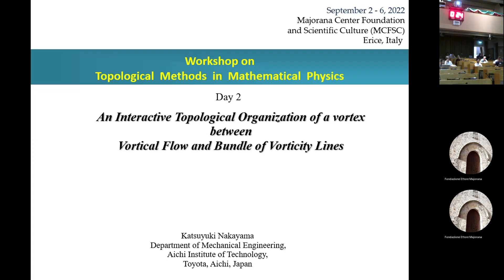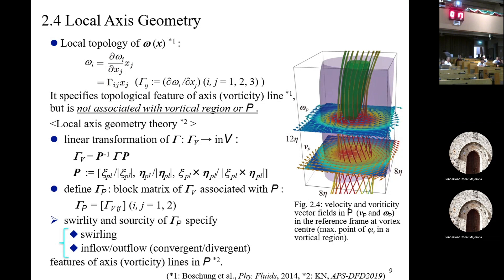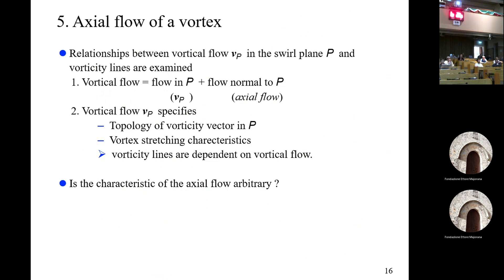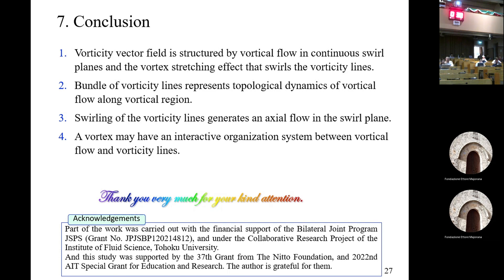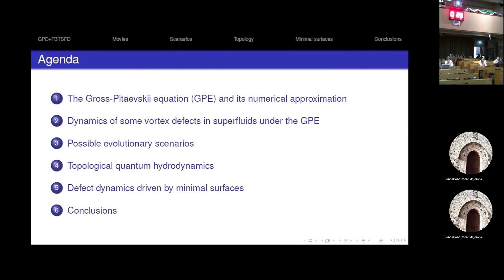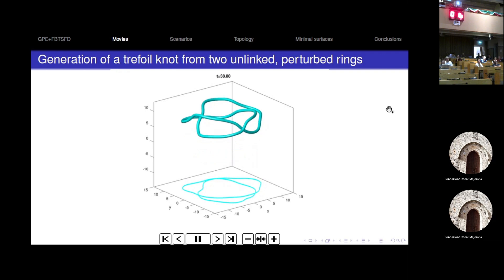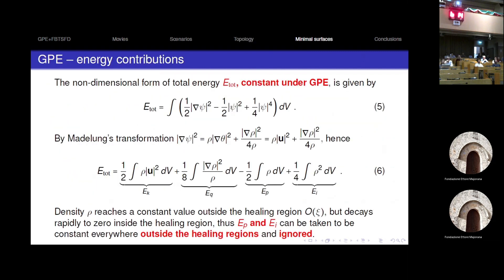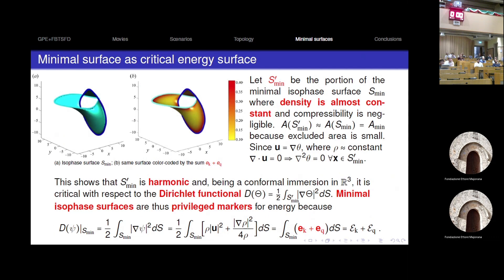An interactive topological organization of a vortex - Katsuyuki Nakayama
Topological Methods in Mathematical Physics 2022
International Conference

Title: An interactive topological organization of a vortex between vortical flow and bundle of vorticity lines

Abstract: The present study clarifies a mechanism of an interactive organization of vortical flow structure and bundle of vorticity lines of a vortex. The formulation of the vortex stretching in a Galilei invariant coordinate system associated with the swirl plane, vortex space [1], shows that the vortical flow structure swirls a bundle of the vorticity lines which feature depends on the topological dynamics of the flow along a vortical region. Inversely, the velocity structure is influenced by swirling or rotating feature of the vorticity lines, which generates the axial flow of the vortex. The local axis geometry scheme specifies the topology of the bundle in the vortical region, and the topological quantities, i.e., swirlity, sourcity, and vortical flow symmetry [2], clarify the topological characteristics of both vortical flow and vorticity lines. This theory conjectures the specifec vortical structure in a homogeneous isotropic turbulence or wind turbine.

Part of the work was carried out with the financial support of the Bilateral Joint Program JSPS (Grant No. JPJSBP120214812), and under the Collaborative Research Project of the Institute of Fluid Science, Tohoku University, and 37th Grant from The Nitto Foundation.

[1] Nakayama, K. 2017 Topological features and properties associated with development/decay of vortices in isotropic homogeneous turbulence. Phy. Rev. Fluids 2, 014701.
[2] Nakayama, K. 2014 Physical properties corresponding to vortical flow geometry. Fluid Dyn. Res. 46, 055502.